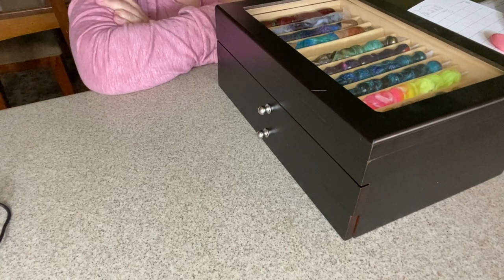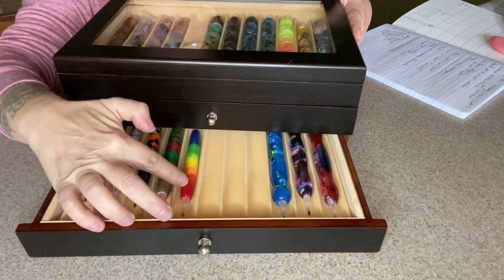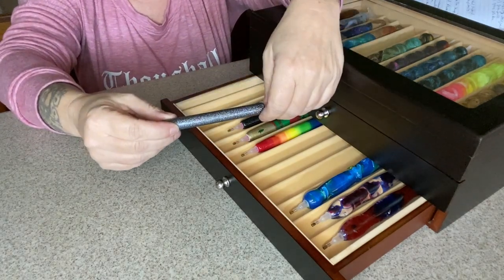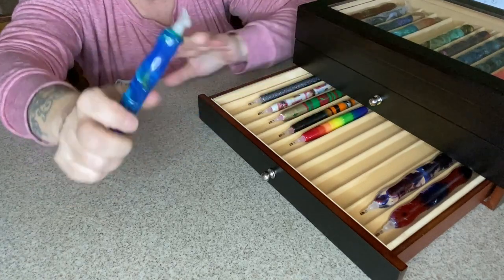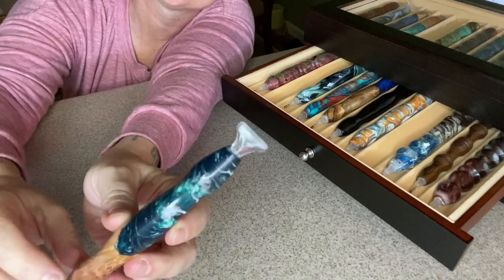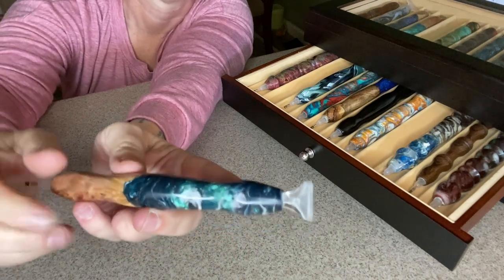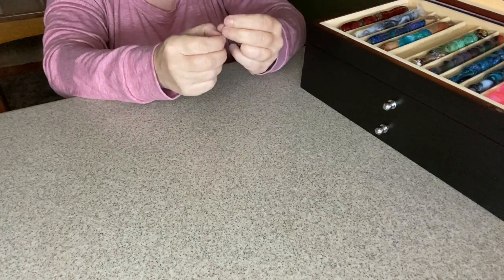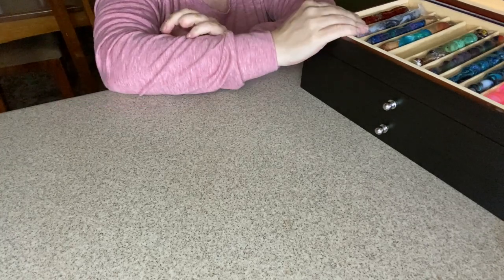My DPPenstash Challenge. OMG.....Where did you get that pen?!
Hi Everyone!
So, Jeremy  over on Jeremy JTMJ Crafts on Youtube challenged creators to do something different and presented us with doing a chat on our diamond painting pen stash. I thought this was a great idea because it shows a different creative side than we are used to seeing. I have noticed while watching these videos that you can see all the different personalities and how they pens totally fit that as well. Down below I will list links to the different shops that I have purchased my pens from. I had a great time with this challenge !

Pen Holder from Amazon

KsoCraftyDesigns on Etsy

JimsHandmadePenShop on Etsy

KnScustomDPpens on Etsy

DiamondArtSupply on Etsy

Following the Grain on Etsy

Turning a Dream on Etsy

Code: FABULOUS15